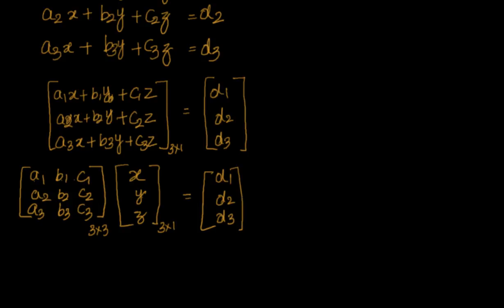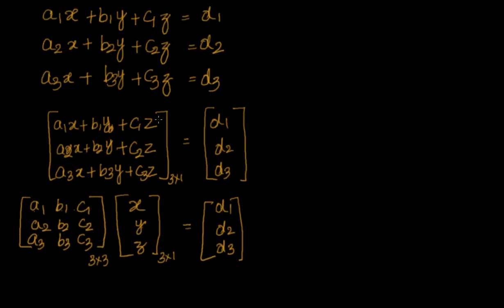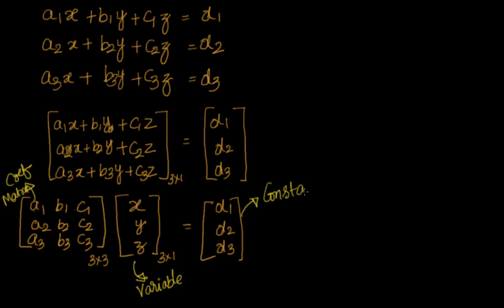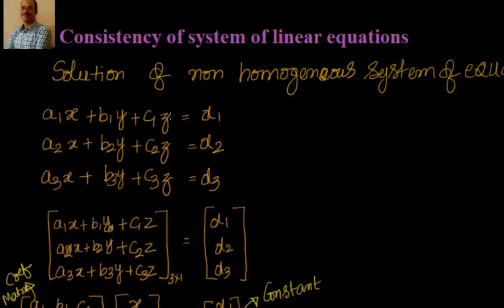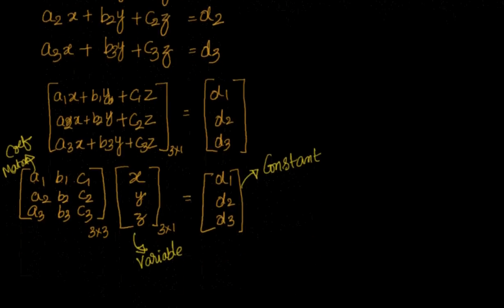Matrices: Rank method to find consistency of system of Simultaneous equations